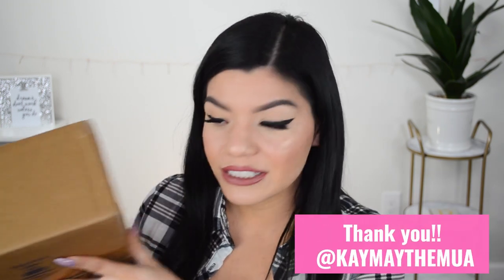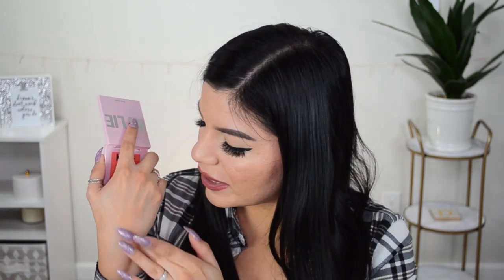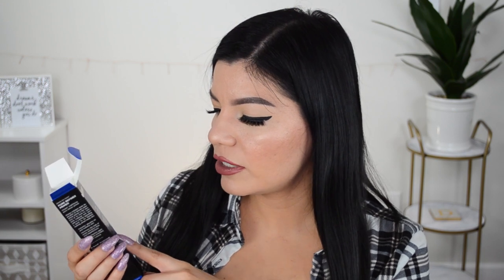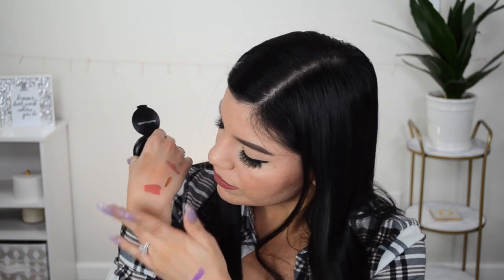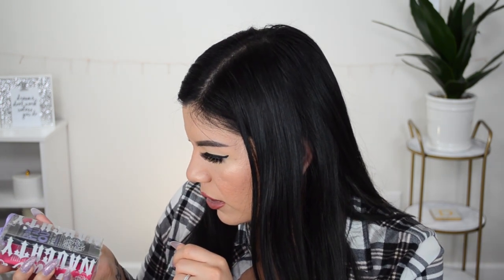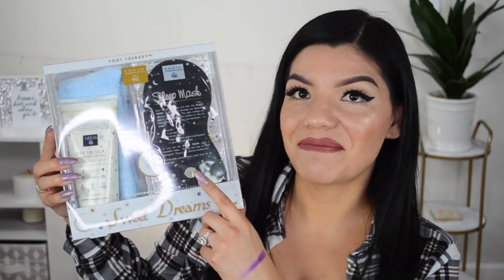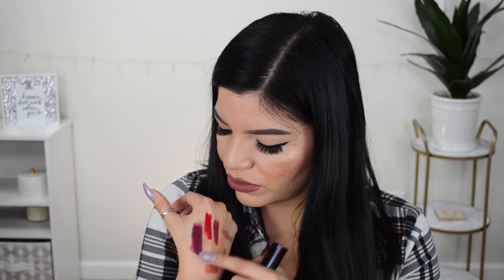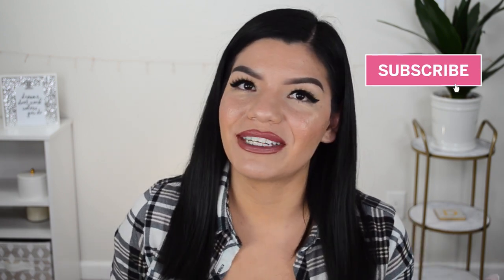OMG! Mystery Beauty Box Unboxing! She sent me what?! 😱😍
You guys!! I really hope you enjoyed today's video! Thanks again to my sister in law Kaylee for sending me this amazing box! Please send her some love on Instagram @kaymaythemua ❤

Both @dianayesby

Hi guys! I'm Diana, a big makeup lover who likes to create different make up looks as well as try on and review beauty products. This is my passion and I'm so excited to keep growing and learning. Every now and then I may also upload lifestyle videos and hauls from my favorite stores. ❤